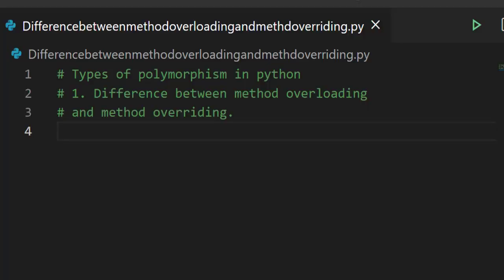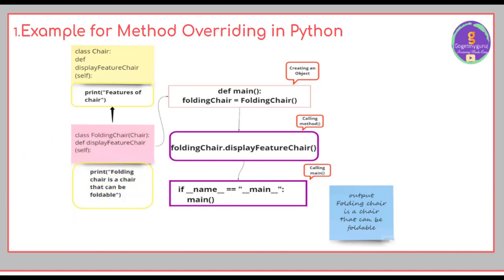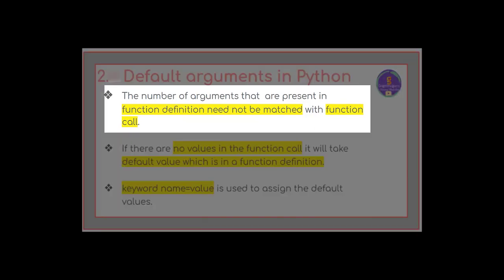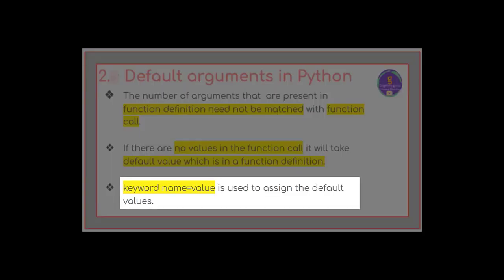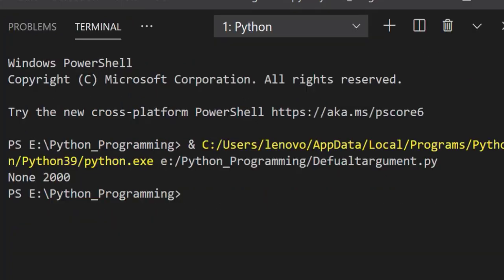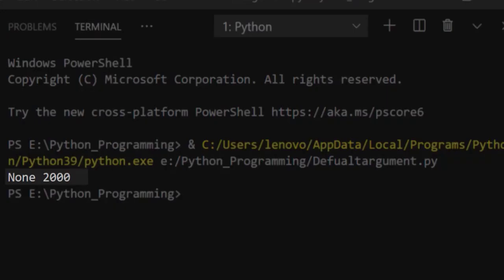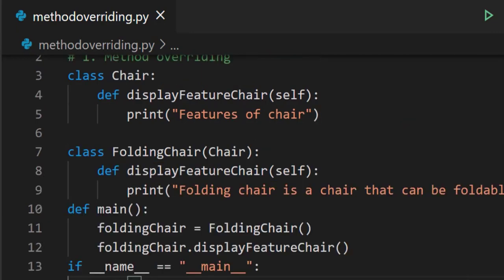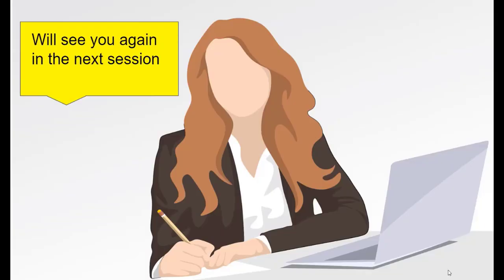# 15 Overloading and Overriding in Python | OOP in Python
This python video covers the concept of types of polymorphism and difference between them. In this Gogetmyguru YouTube video i.e #15 you will learn about the difference between method overloading and method overriding in python with example.